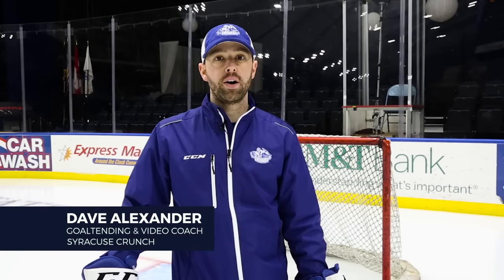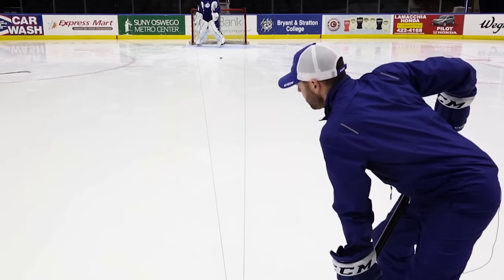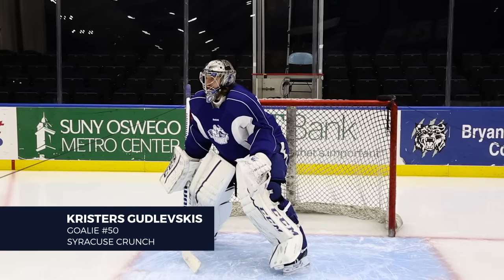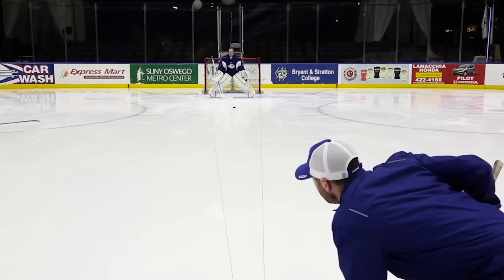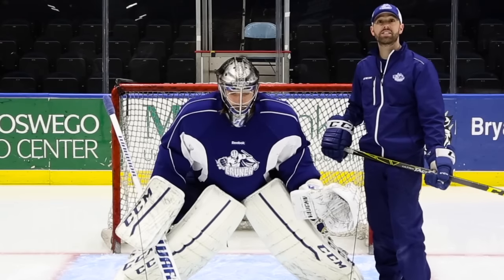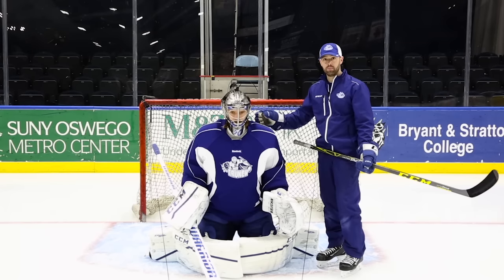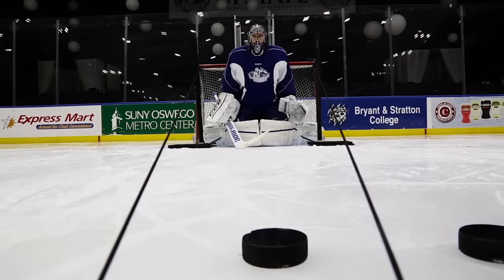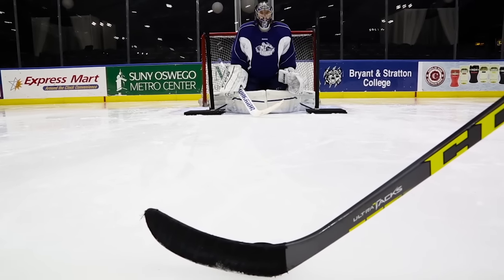The Science of Hockey Episode 4: Box Control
Syracuse Crunch goaltending and video coach David Alexander analyzes manipulating the size of the net around a goaltender in episode 4 of The Science of Hockey presented WonderWorks.